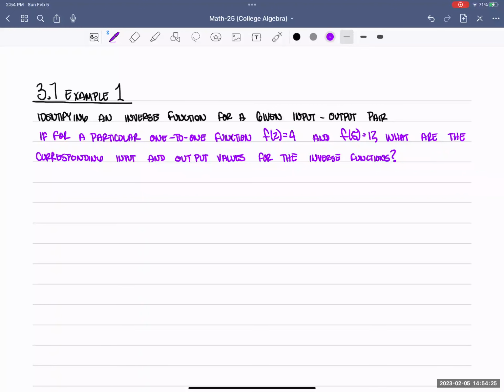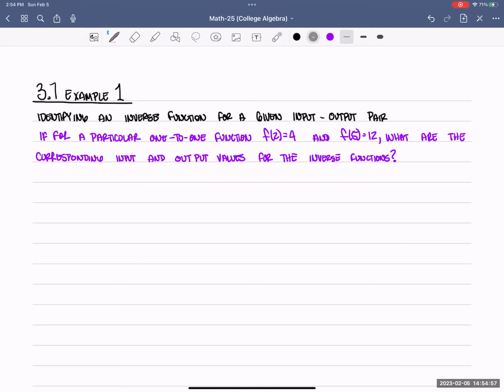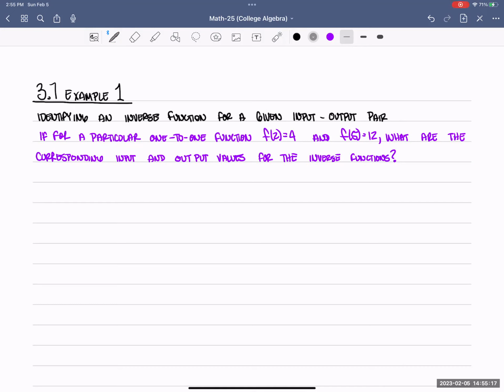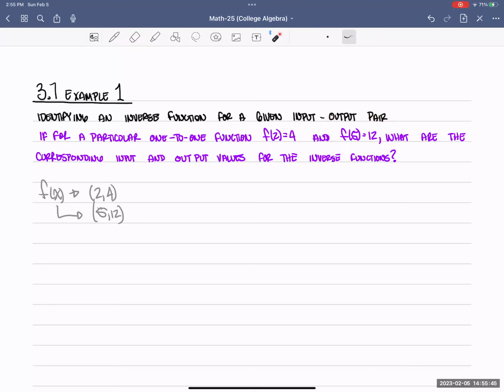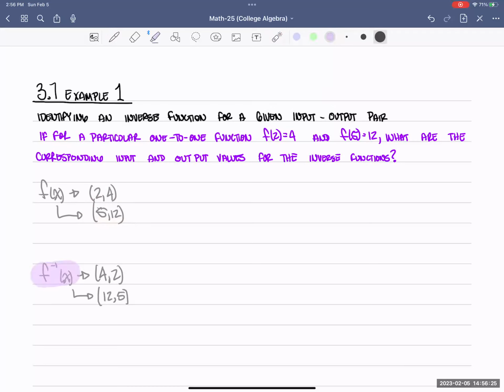Chapter 3 Section 7 Example 1